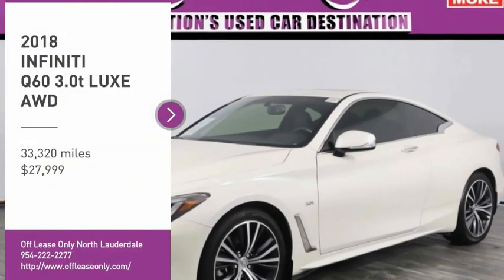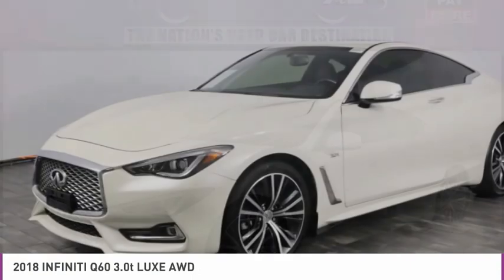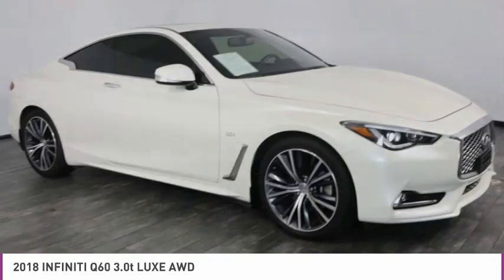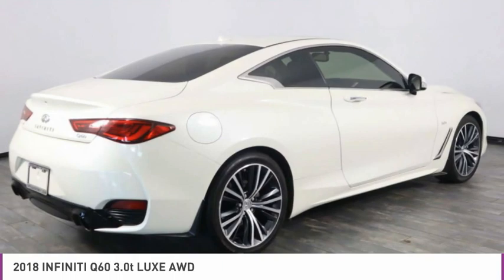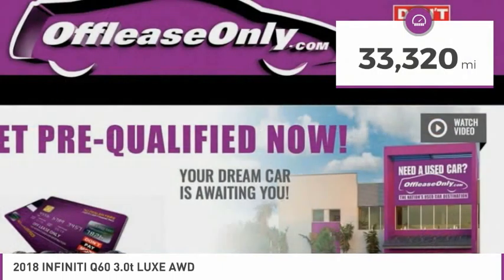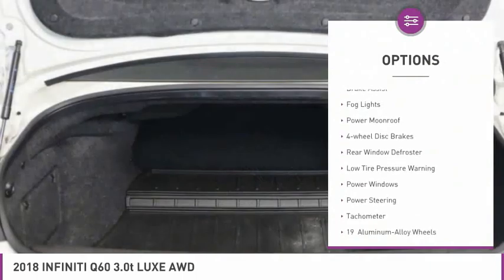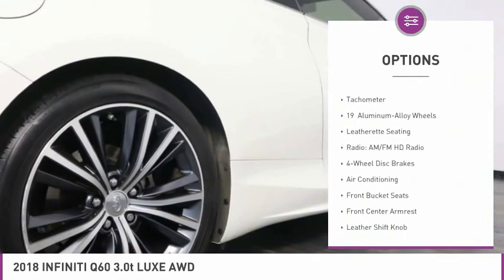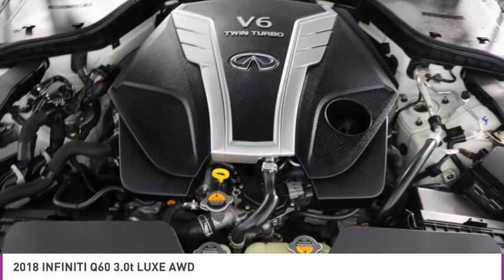2018 INFINITI Q60 B315870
2018 INFINITI Q60 North Lauderdale, FL
Stock# B315870

827 South State Road 7

*Navigation | Rear Camera | Sunroof | Touchscreen | Bluetooth | Satellite Radio*

Save Big; Original Price was $51,380. Bask in the smart style and dynamic performance of our 2018 INFINITI Q60 3.0t AWD LUXE Coupe that's proudly presented in Majestic White. Powered by a Twin TurboCharged 3.0 Liter V6 that offers 300hp connected to a performance-minded 7 Speed Automatic transmission for amazing passing power. This All Wheel Drive combination results in the brilliant driving experience you demand plus near 28mpg on the highway plus offers beautiful alloy wheels and LED headlights.

Every detail of this Q60 3.0t LUXE Coupe has been crafted to provide an indulgent drive with a sunroof, keyless ignition, dual-zone automatic climate control, and power front seats. All of your information is close at hand with our INFINITI Touch dual-touchscreen interface along with Bluetooth, Navigation, USB ports, and powerful Bose audio with available satellite radio.

Safety from INFINITI is on your side with ABS, traction/stability control, a rear camera, and airbags. You'll like what this Q60 3.0t LUXE has to offer so get behind the wheel today!